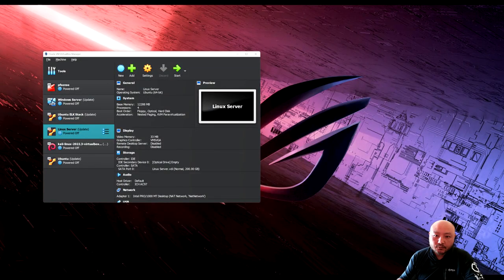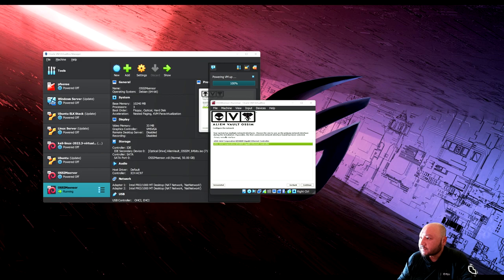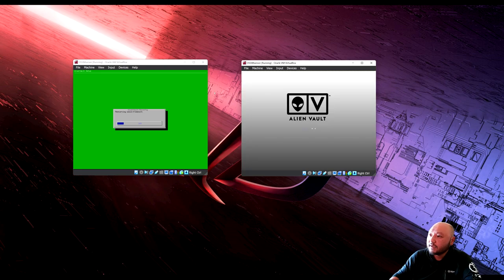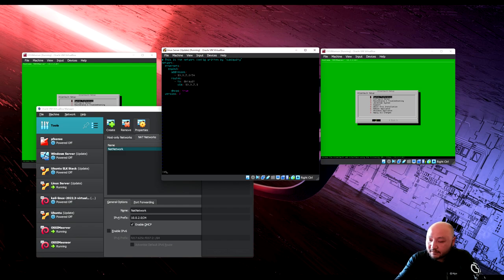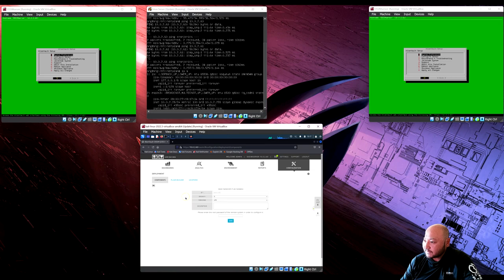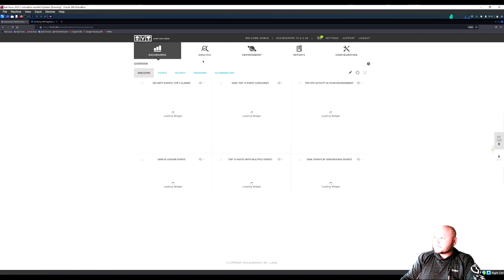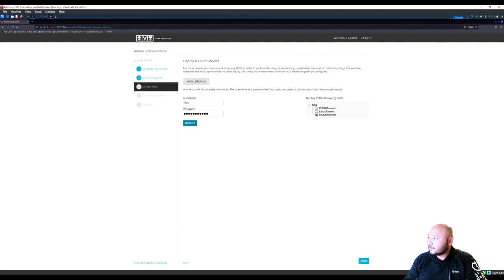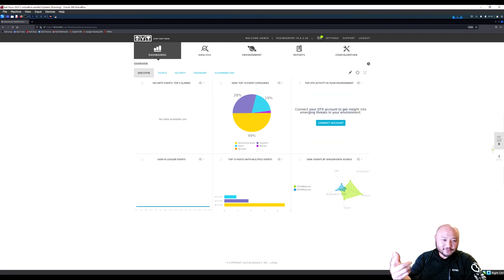Alien Vault OSSIM Installation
Step-by-step guide to installing OSSIM, the Open Source Security Information and Event Management platform. In this tutorial, we'll walk you through the process of setting up OSSIM, a powerful tool for monitoring, analyzing, and responding to security events. Whether you're a security professional, a network administrator, or simply curious about enhancing your organization's security, this installation guide is your gateway to OSSIM's capabilities.